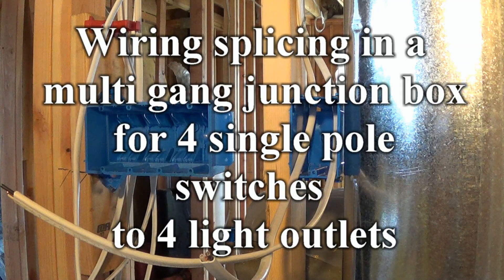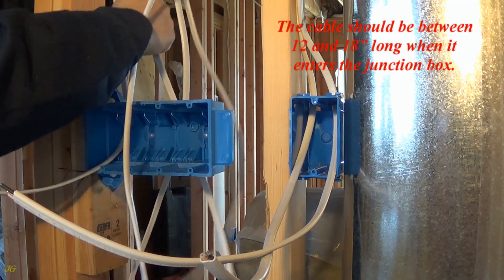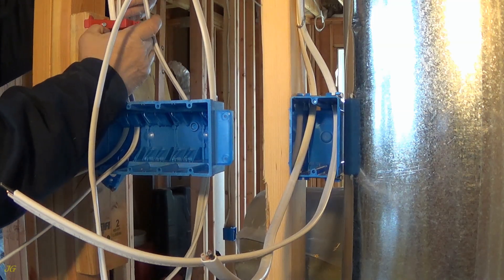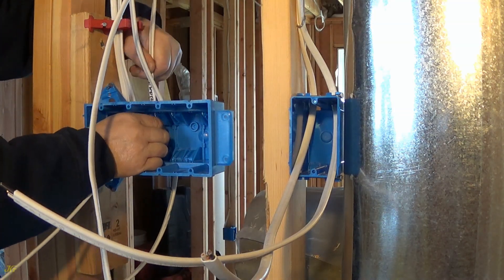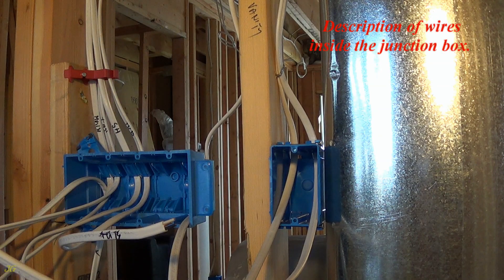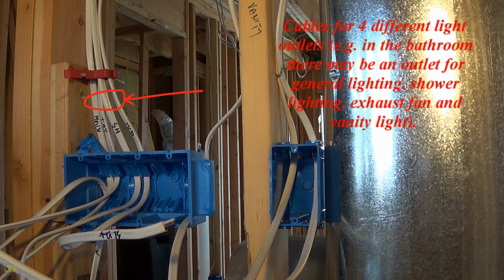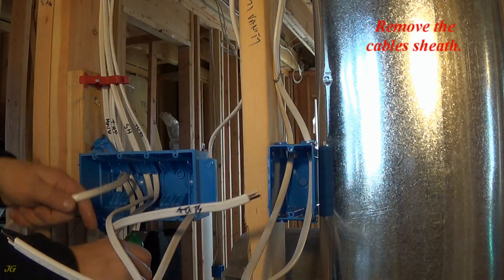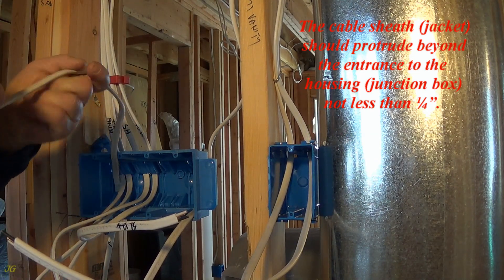Rough in wiring (splicing) for 4 single pole switches in a junction box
Rough in wiring for 4 single pole switches in a 4 gang switch junction box
How to connect wires in a 4 group junction box for 4 single pole switches.
Connection of wires in the multi-gang switch junction box.